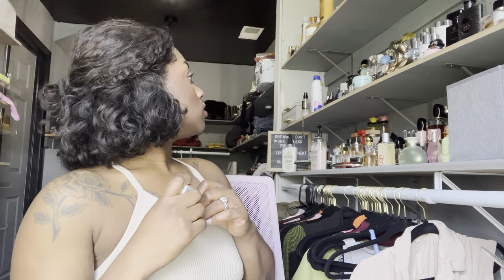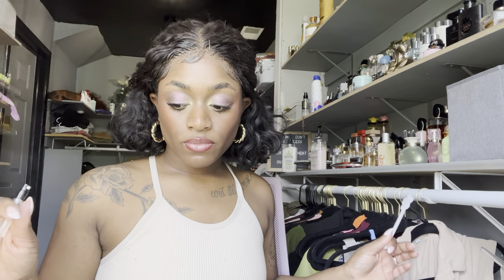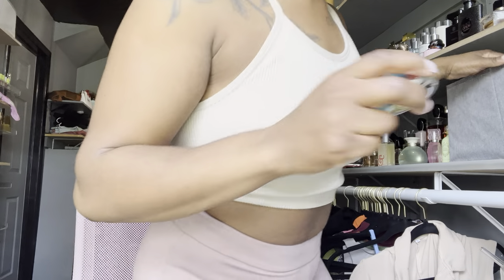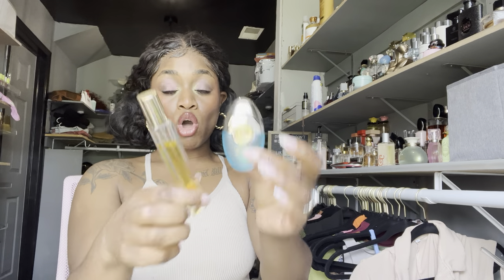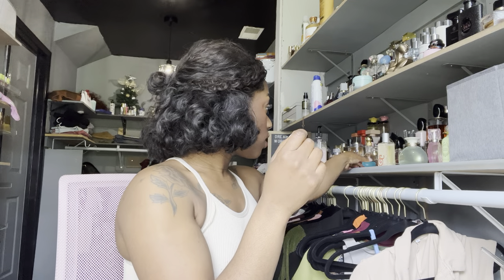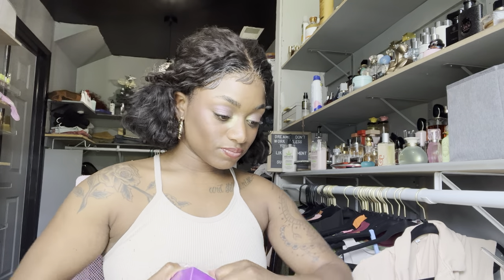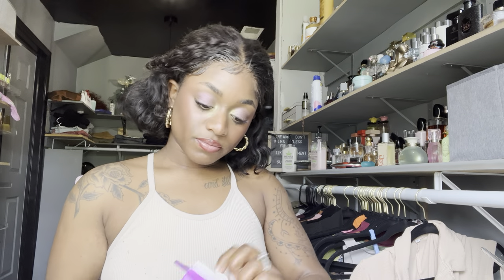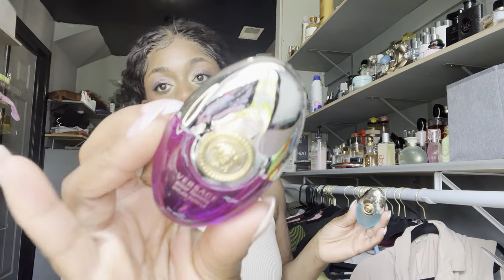Versace Dylan Blue & Purple Fragrance Review